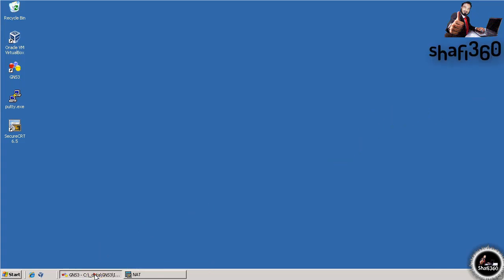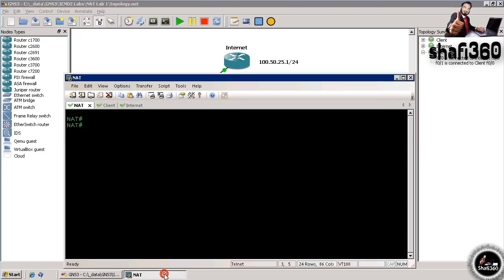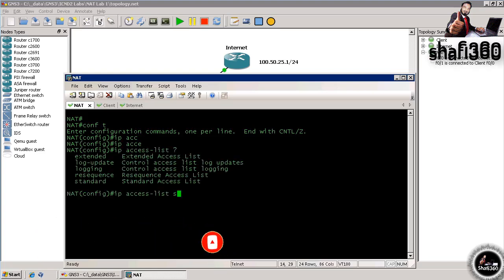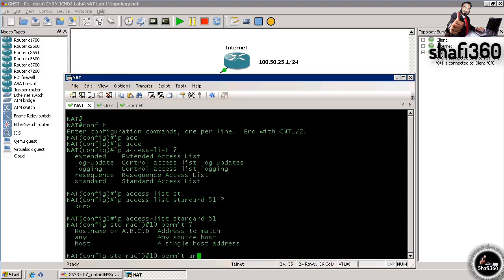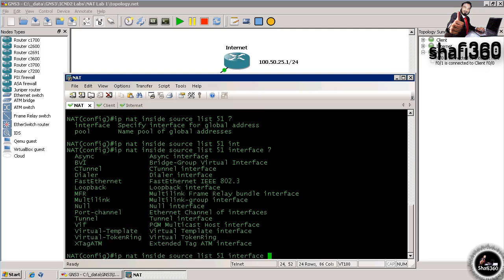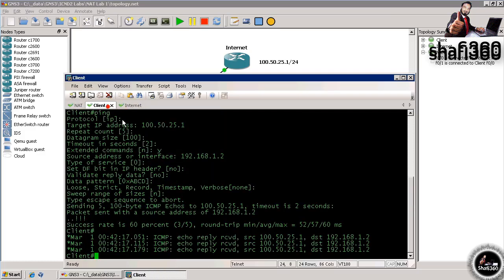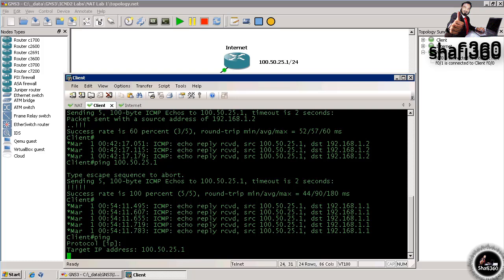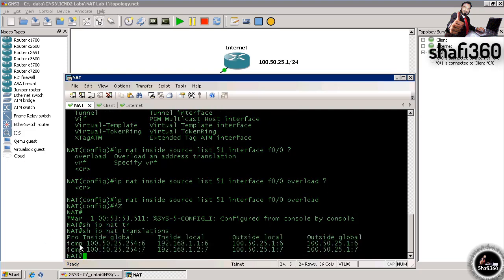NAT Overload | How to configure NAT Overload in a Cisco Router | Configuring NAT Overload / PAT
Learn how to configure NAT Overload (or Port Address Translation - PAT) on a Cisco Router with this step-by-step tutorial. NAT Overload allows multiple devices on a private network to share a single public IP address, essential for conserving IPv4 addresses. In this video, we'll cover the concepts of NAT Overload, its benefits, and guide you through the configuration process on a Cisco router using real-world examples. Whether you're new to networking or looking to enhance your skills, this tutorial provides a clear understanding and practical implementation of NAT Overload/PAT.

Feel free to adjust it to better fit your style or specific focus points!
Your Questions:

1.
2.
3.
4.
5.
6.
7.
8.
9.
10.